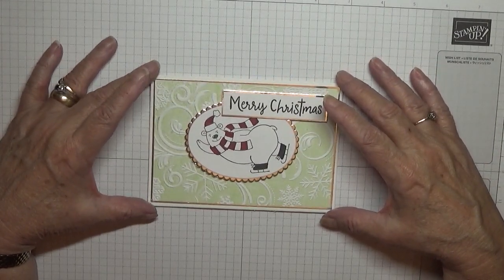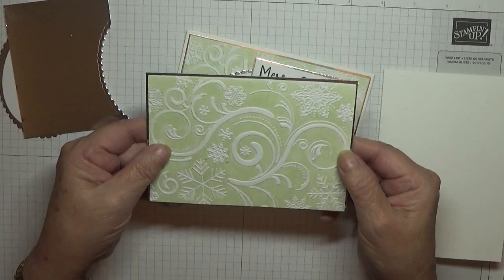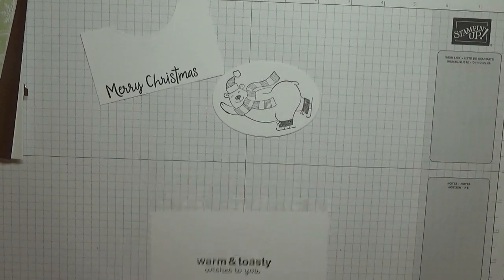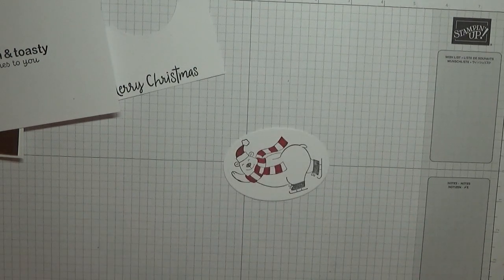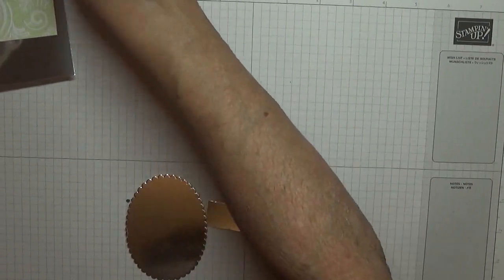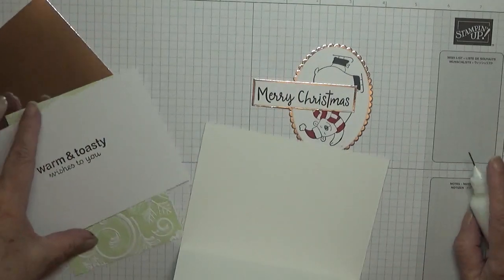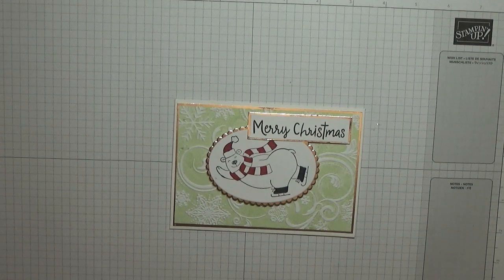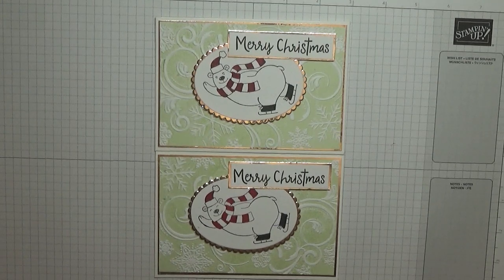386. Stampin Up Warm & Toasty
This card was put together using the stamp set Warm & Toasty from Stampin Up